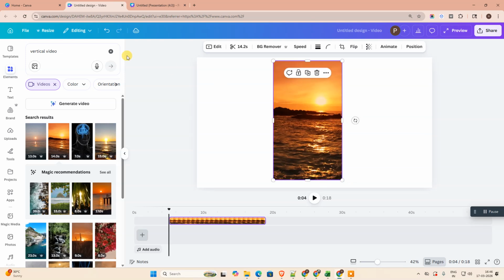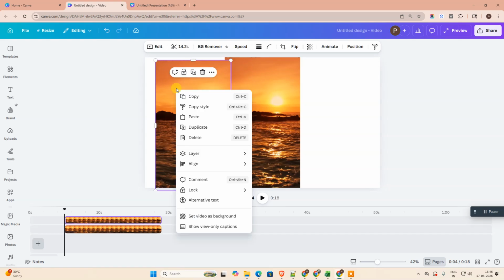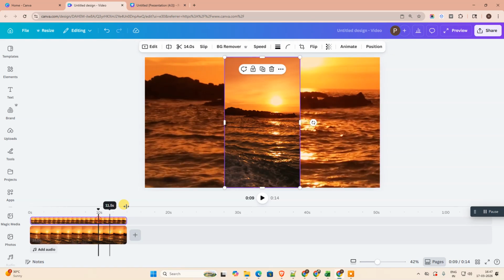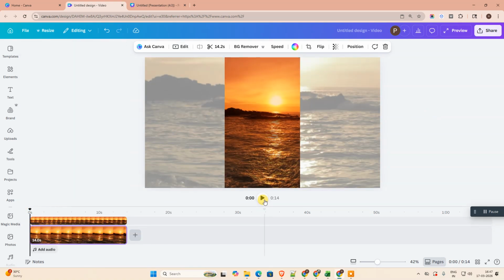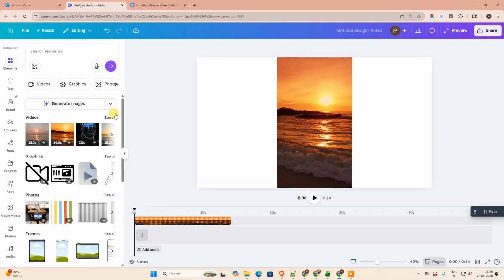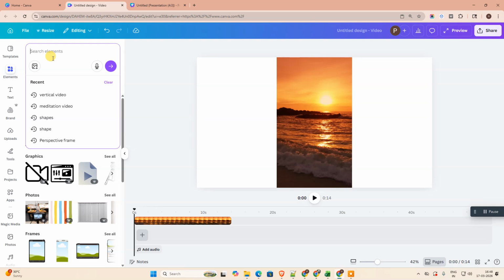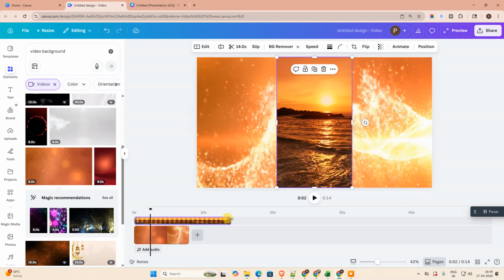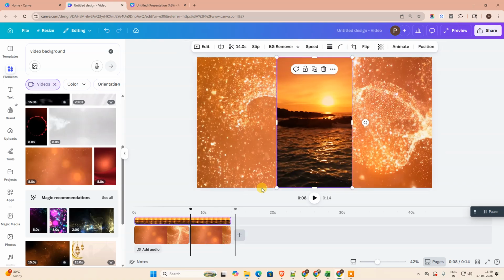How to Convert Vertical Video to Horizontal in Canva | Quick Tutorial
Learn how to convert a vertical video to horizontal in Canva with this step-by-step canva video editing tutorial. This guide will show you how to edit your footage effectively, providing essential canva tips for a smooth editing process. Discover how to edit videos like a professional video editor, ensuring your content looks great on any screen.